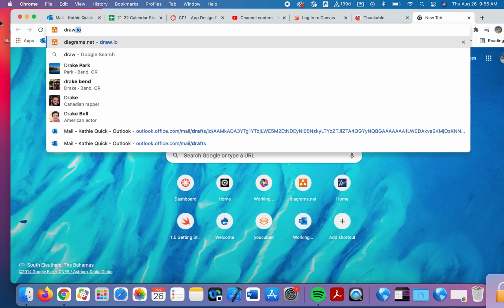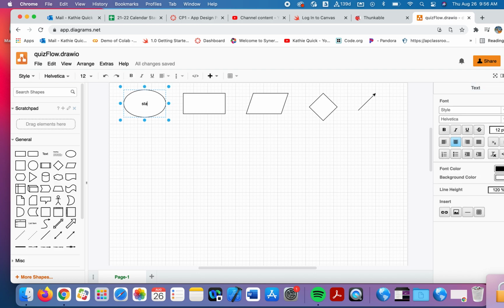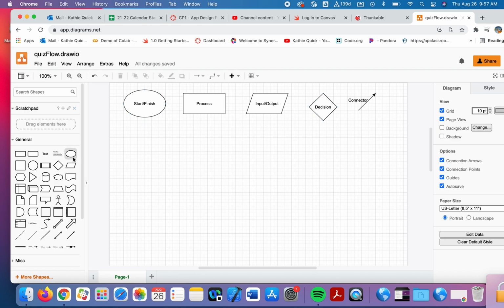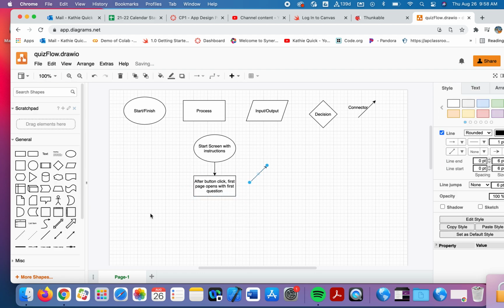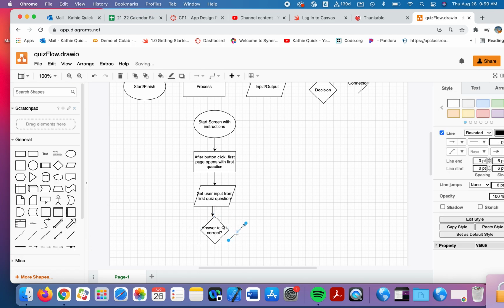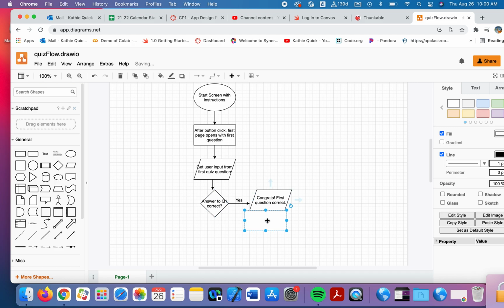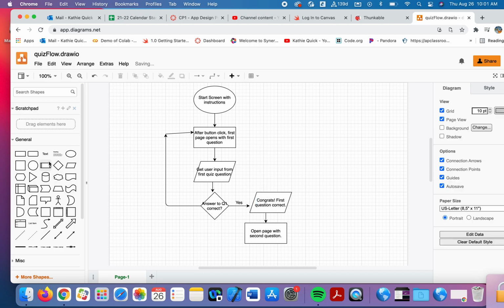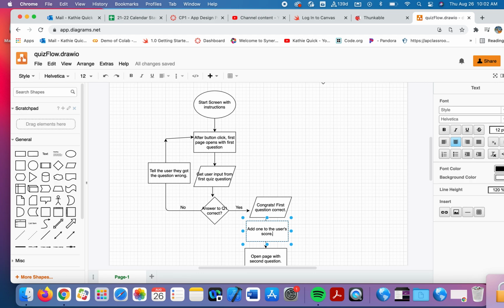Thunkable 2: The Design Process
We'll be using a draw program to complete a flow chart to design your quiz show app.